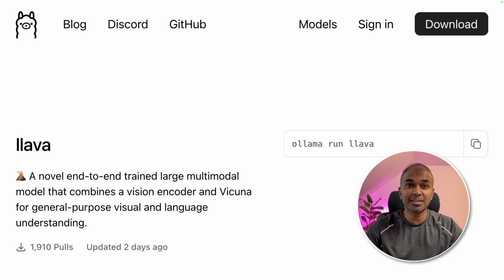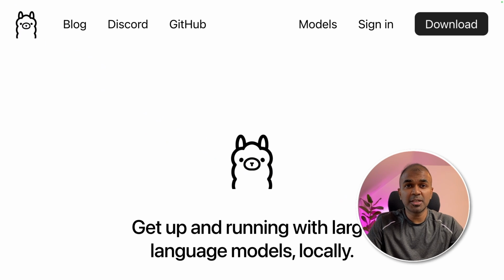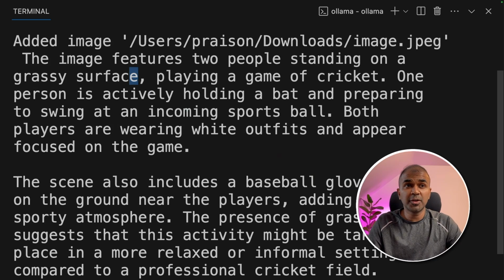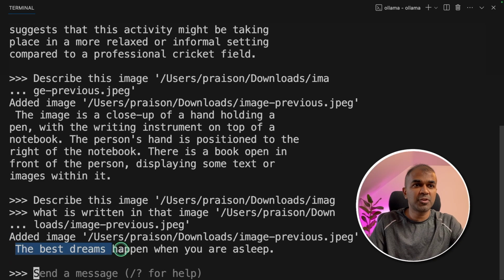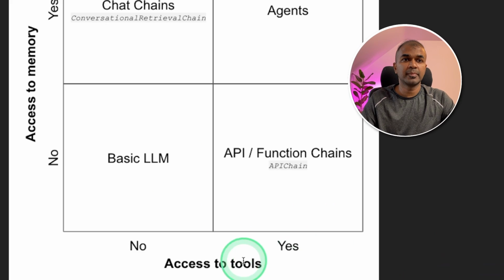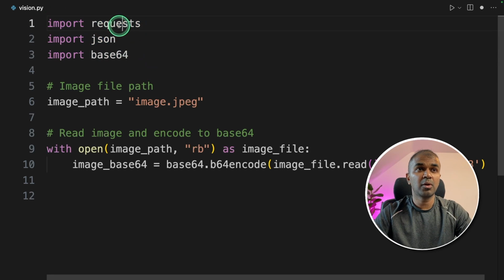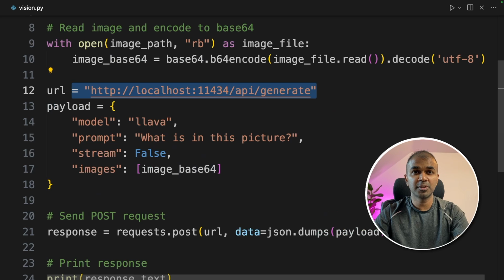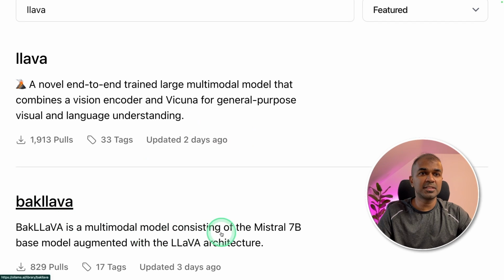Ollama Multimodal: EASILY setup Llava locally & Integrate API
🌟 Hi everyone! In this video, I'm thrilled to demonstrate the fascinating integration of Ol Lama with Lava, bringing multimodal capabilities right to your computer. We'll delve into how to set up and use this powerful AI tool locally, exploring its potential through a series of compelling examples.

🔧 I'll guide you through each step, from installation to running the model, ensuring you can replicate this seamlessly. We'll test its abilities with different images, analyzing text and visuals with surprising accuracy.

💡 Plus, learn how to integrate Lava into your Python applications using the Ol Lama API, enhancing your projects with cutting-edge AI.

👍 If you're passionate about AI and its practical applications, this video is for you.

Timestamps:
0:00 - Introduction to Multimodal AI with Ol Lama and Lava
0:24 - Step-by-Step Installation Guide
0:51 - Running the Model Locally
1:29 - Analyzing Text in Images
2:00 - Understanding Lava's Image Reading Capabilities
2:32 - Integrating Lava into Python Applications
3:31 - Comparison: Lava vs. Back Lava Models